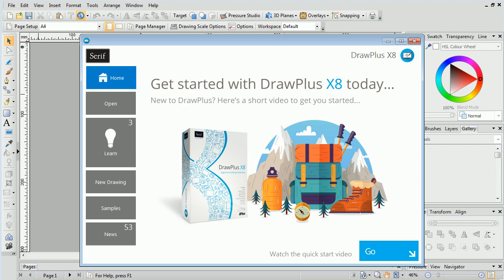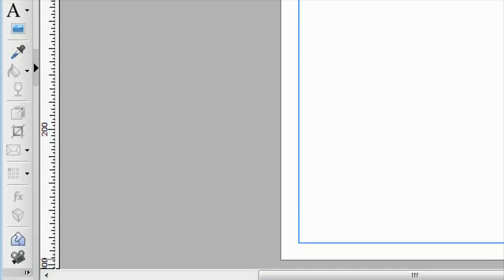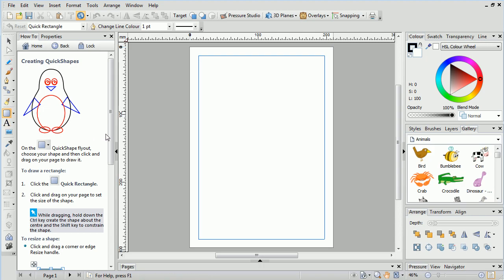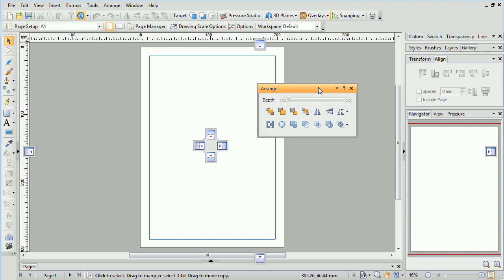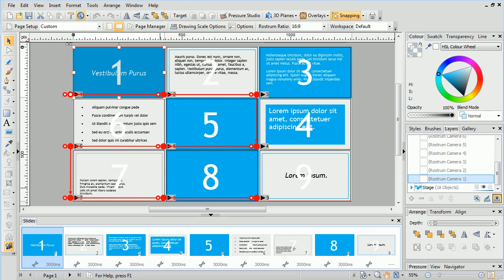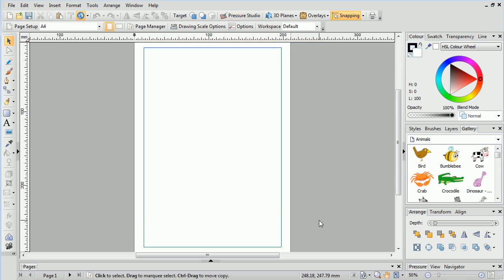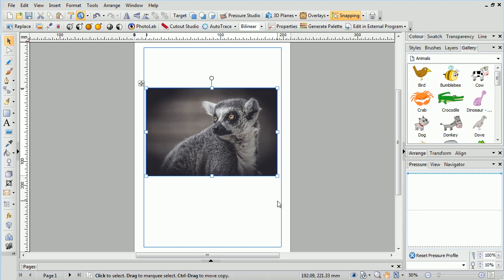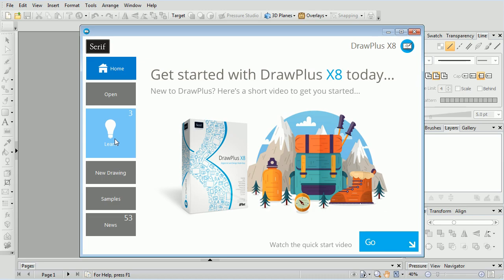Serif DrawPlus X8 Tutorial - Discover DrawPlus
Explore the interface layout and learn where the most useful features and tools are in this Discover DrawPlus video.

and ask questions in our friendly community